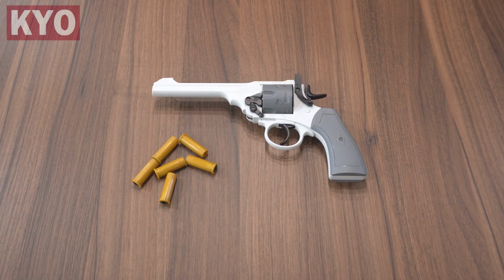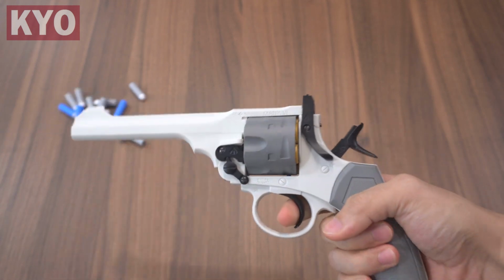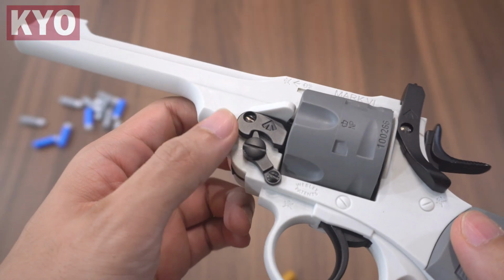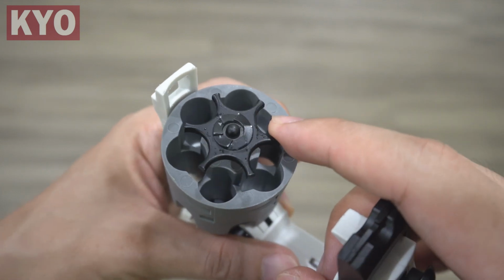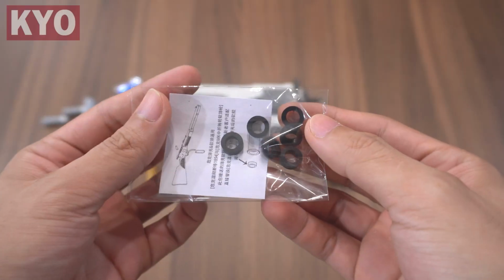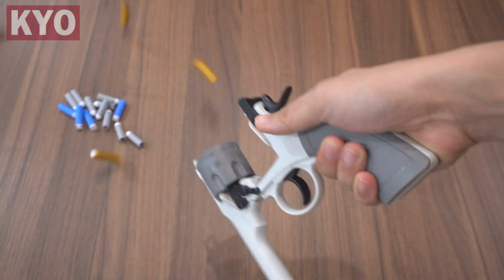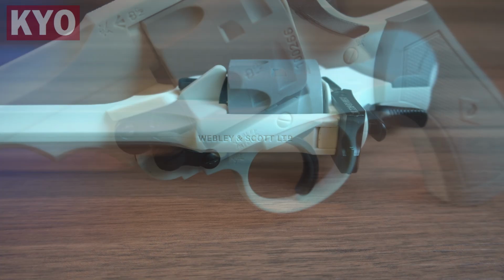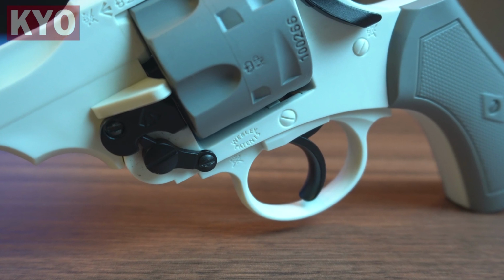Webley and Scott Shell Ejecting Nerf Revolver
This is a Webley and Scott Mk IV .38 Shell Ejecting Foam Dart Blaster AKA soft bullet toy gun. This is probably the most realistic nerf gun that I've ever seen so far due to it's realistic mechanism.

AMAZON PURCHASE LINK:
Webley (Short)

Metal Shooting Target

Moving Target Practice

Stationary Target Practice

Target Practice With Net

MT008 Metal Shooting Target

0:00 Intro
1:05 Unboxing
1:20 Blaster Guide
1:57 Blaster Overview
5:31 Firing Demo
6:01 FPS & Accuracy Testing
6:29 Analysis & Conclusion